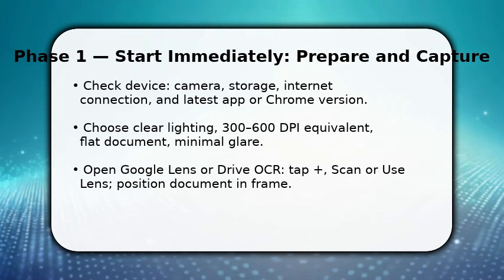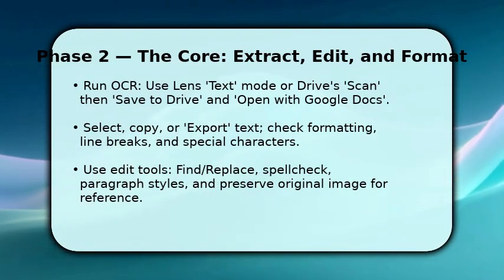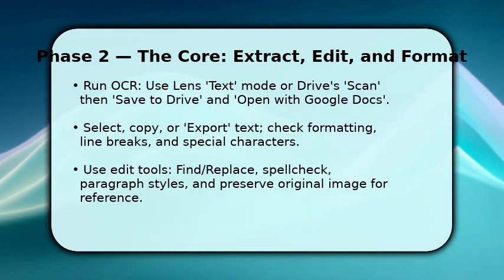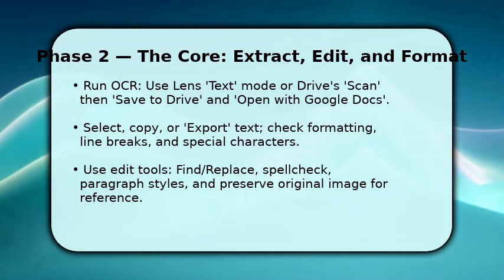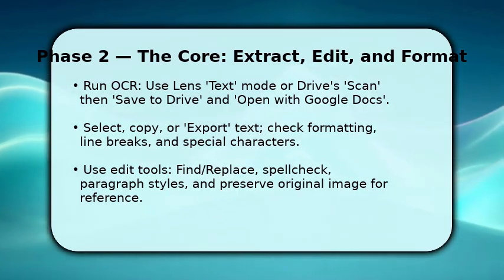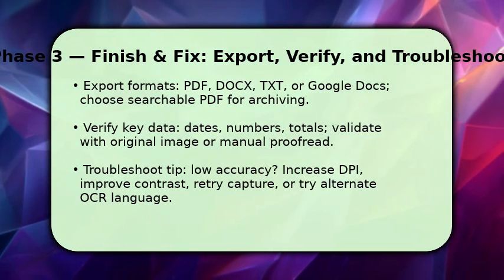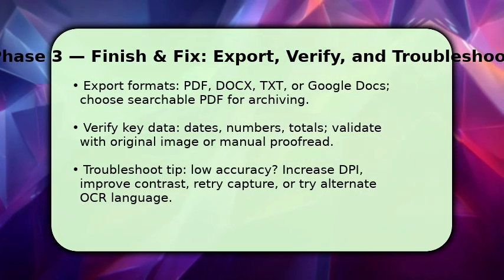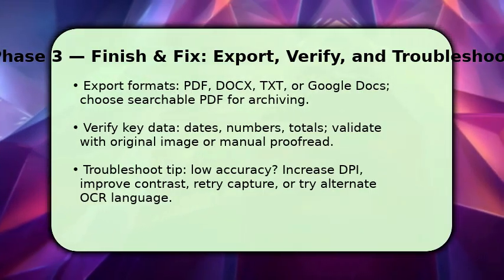How to Use Google Ocr - Step by Step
How to Use Google Ocr - Step by Step | 🔒 Surfshark VPN Deal — Stay private and secure. $1.99/mo + 3 Months Free ▸

Discover the simplicity of using Google OCR to digitize documents. This video guide takes you through a step-bythy process, from selecting your image to extracting text with ease.

Google OCR, digitize images, extract text, step by step tutorial, using Google Lens, document scanning, image recognition technology, convert photos into editable documents, online document processing tool, simplify data entry, digital transcription